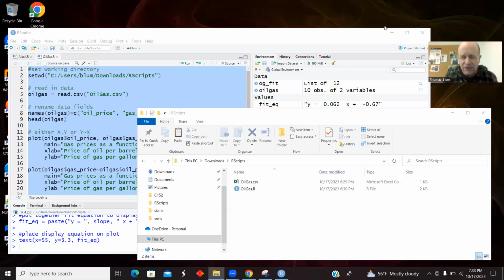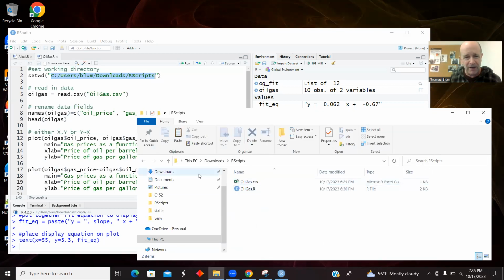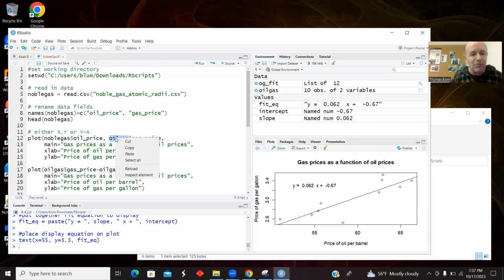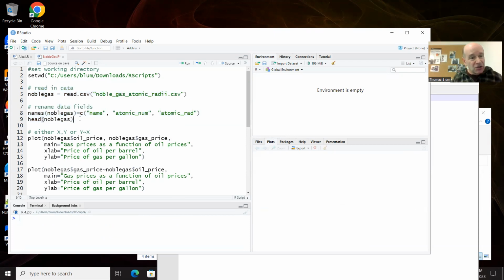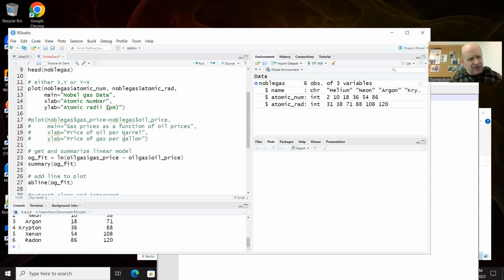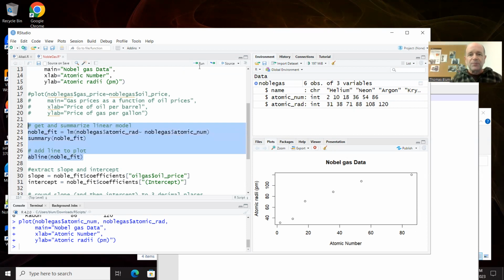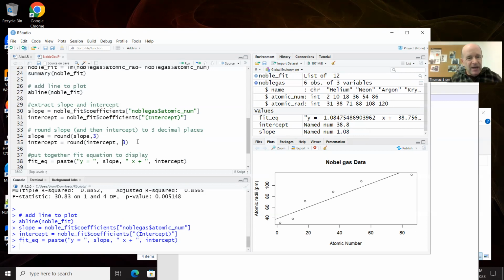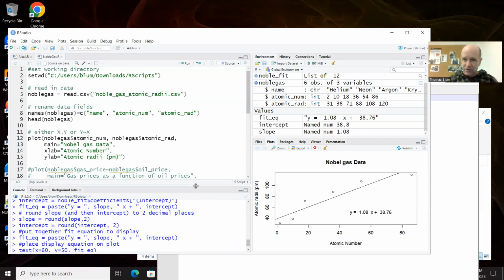R Script Reuse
In this video we demonstrate "re-use" of an R Script. In this particular example we start with an R Script that plots data of the Price of Gas versus the Price of Oil which is labeled, fit to a linear model (linear equation) and that linear model is displayed on the plot. Then we demonstrate how we can use this file as the starting point to convert it into a script that plots a different set of data -- this time data of the Atomic Radii versus Atomic Number of Noble Gases. The hard work has already been done. We just have to change some labels, some fields names, as well as a number here and there.